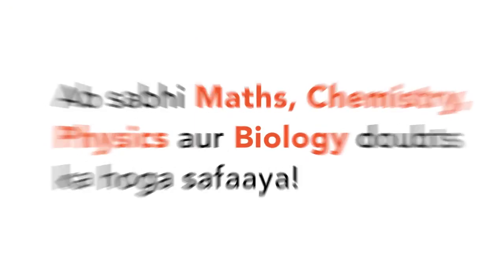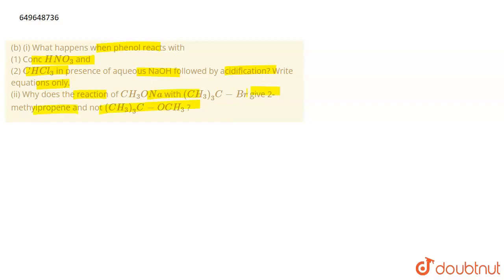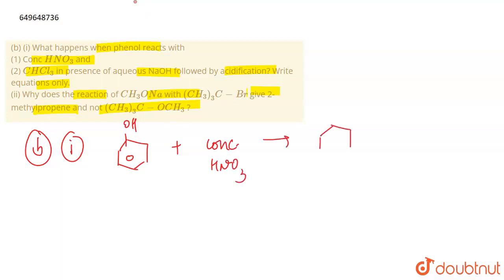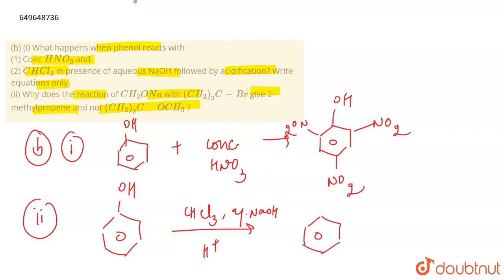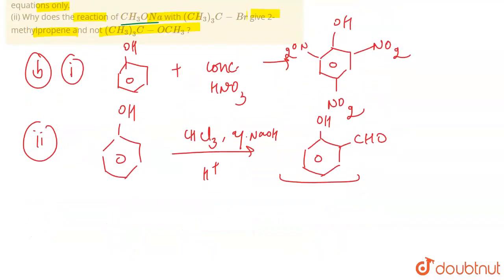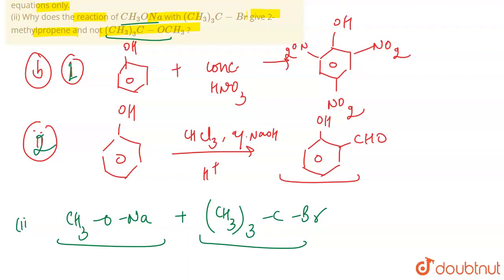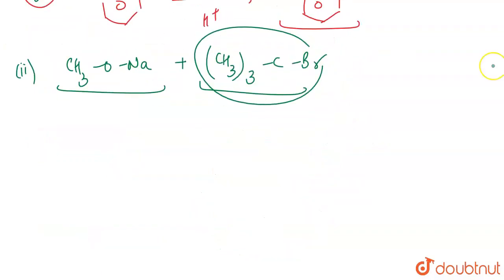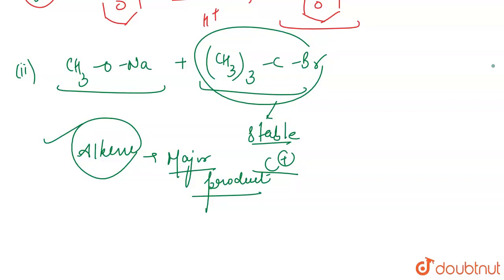(b) (i) What happens when phenol reacts with(1) Conc HNO_3 and(2) CHCl_3 in presence of aqueous ...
(b) (i) What happens when phenol reacts with(1) Conc HNO_3 and(2) CHCl_3 in presence of aqueous NaOH followed by acidification? Write equations only. (ii) Why does the reaction of CH_3ONa with (CH_3)_3C-Br give 2-methylpropene and not (CH_3)_3C-OCH_3 ?
Class: 12
Subject: CHEMISTRY
Chapter: QUESTION PAPER 2023
Board:CBSE

👉 Have Any Query? Ask Us.